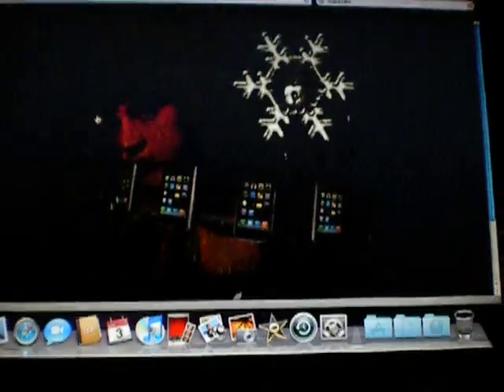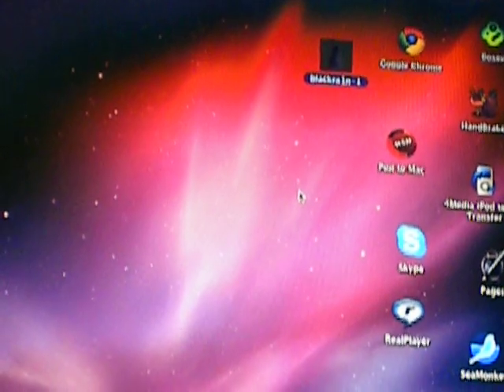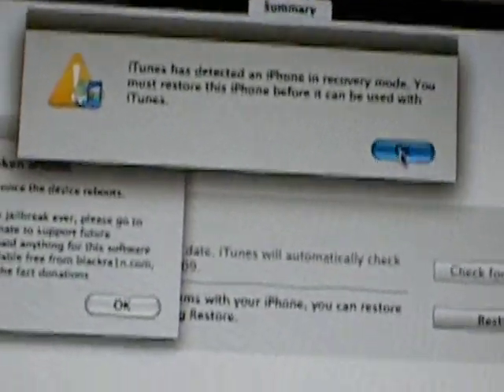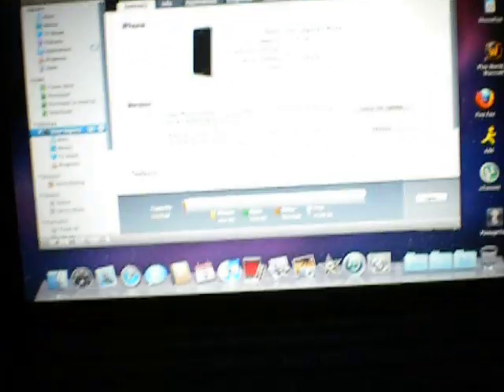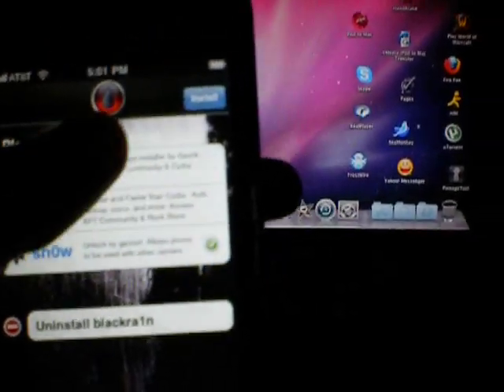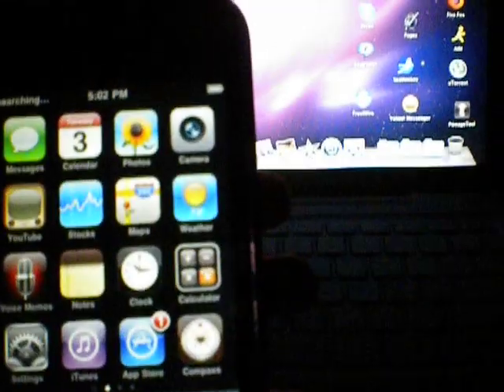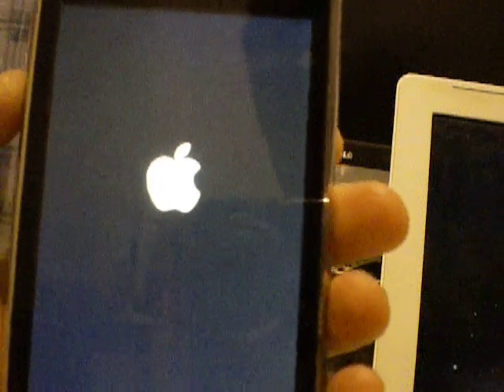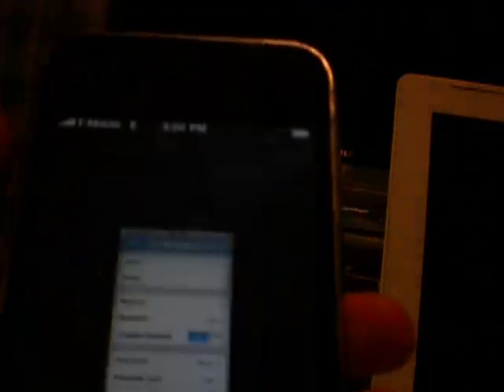How To jailbreak & unlock your iphone or ipod touch 3.1.2 firmware using Blackra1n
Big thanks to Geohot for  a way  to unlock  the newest  modem firmware!

Works both for windows and mac.

Once install just press make it ra1n and that is it!

Please rate me 5 stars.